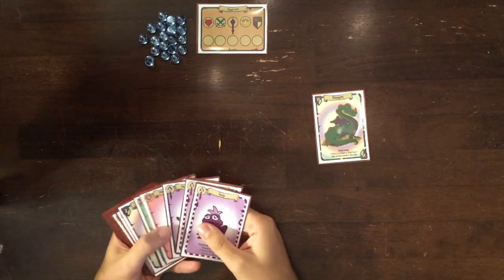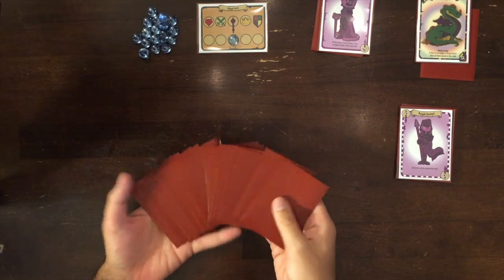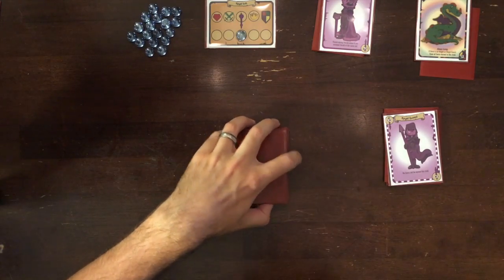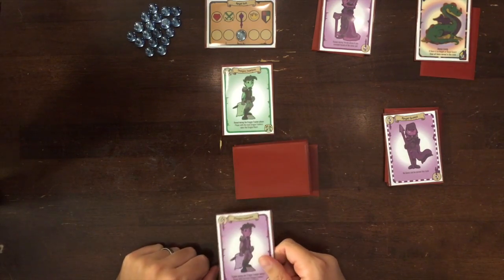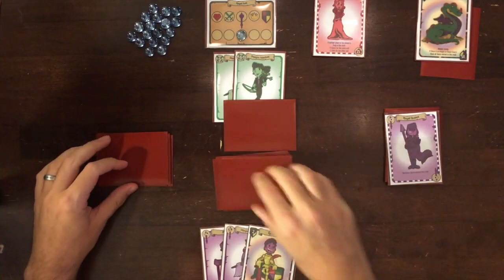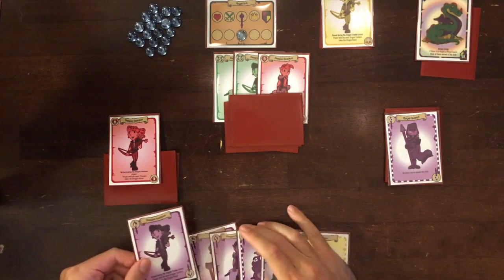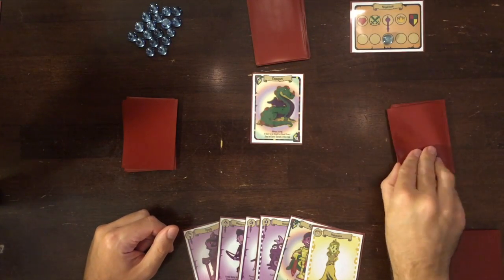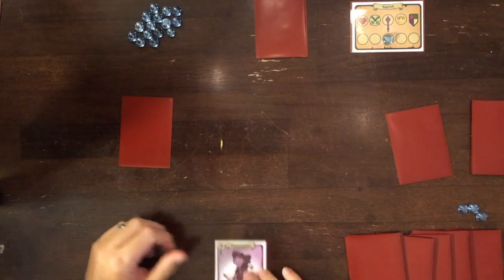Dragon Draft Solo Variant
This is the how to play Solo player Variant for Dragon Draft